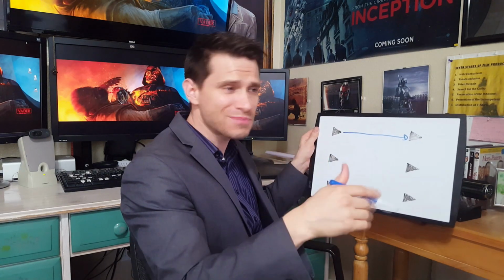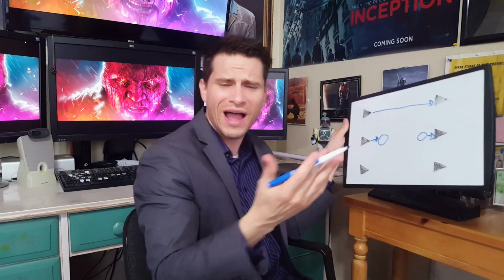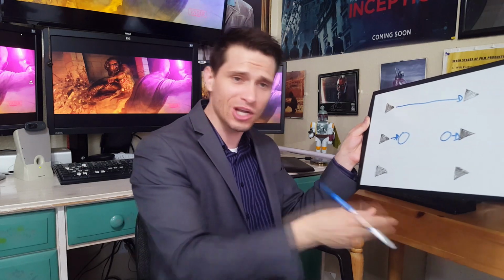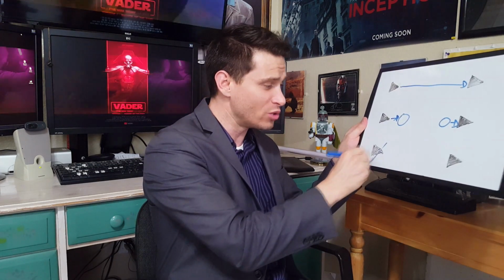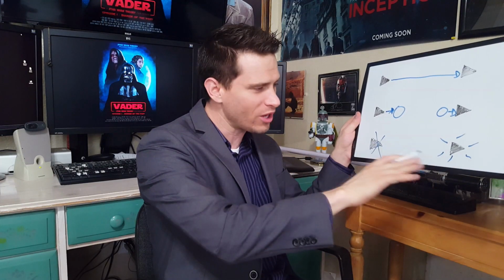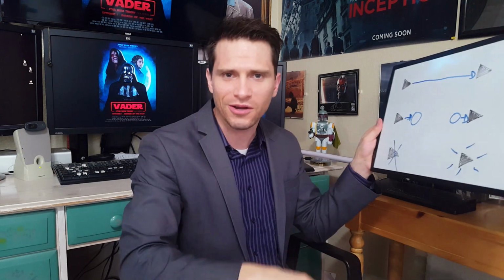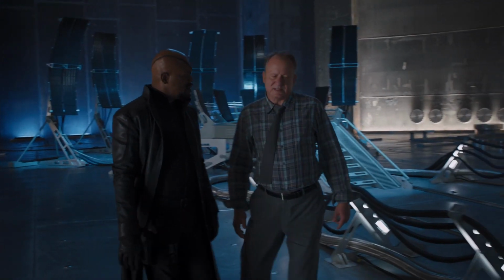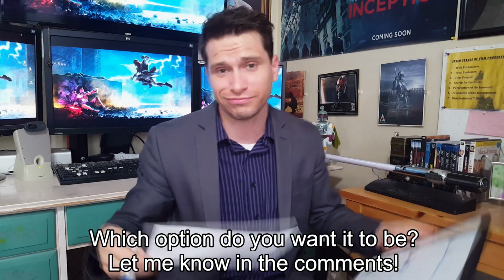What's Faster-Than-Light Travel in MCU? And Who Cares? - Avengers End Game Theory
If people can already travel super fast around the galaxy, why does it matter that Captain Marvel and Thanos can do it? And what does it even mean? How is it different than jumps points? Will Captain Marvel use this ability that she received from the Space Stone to defeat Thanos?